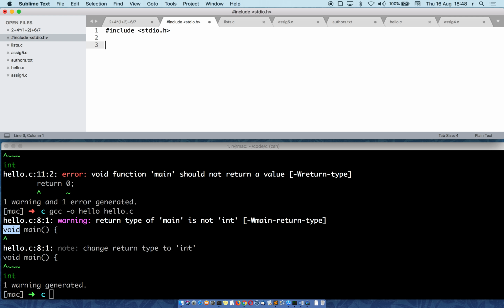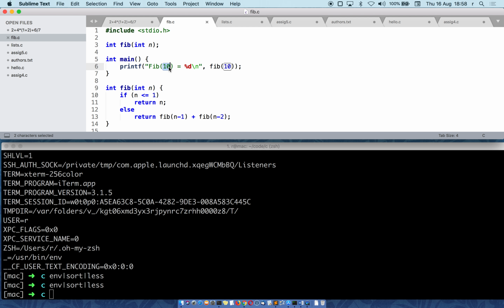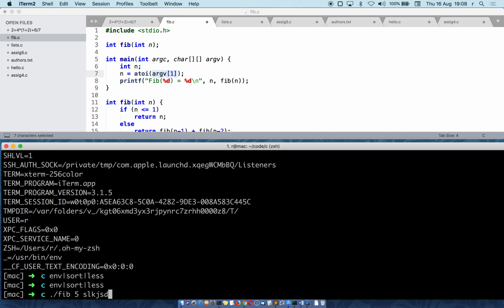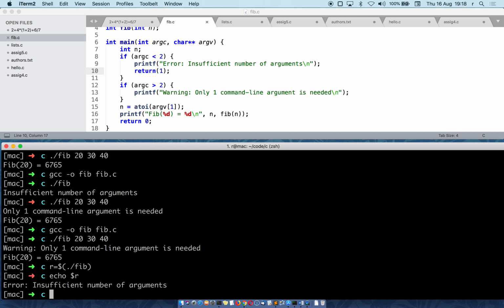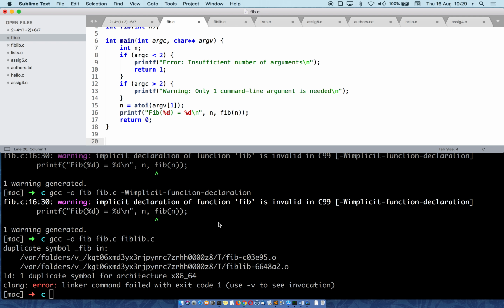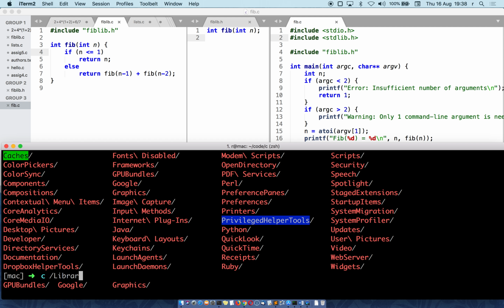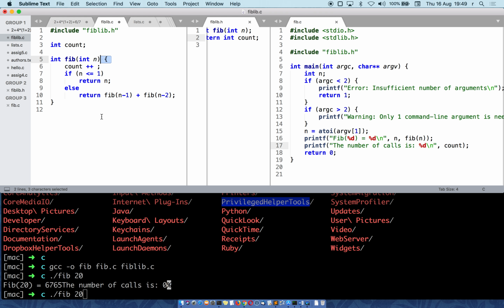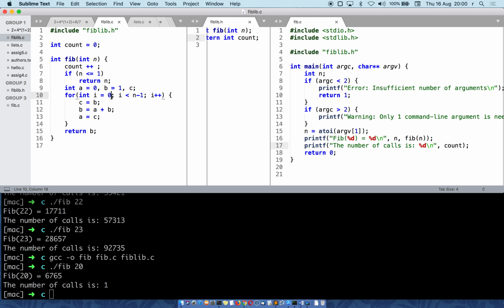YSC2227 Week1 Thu